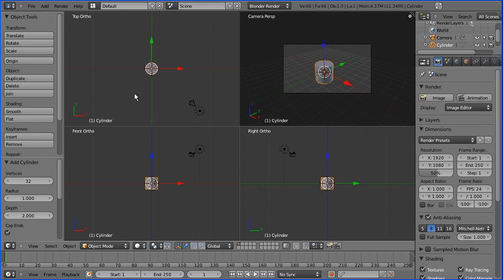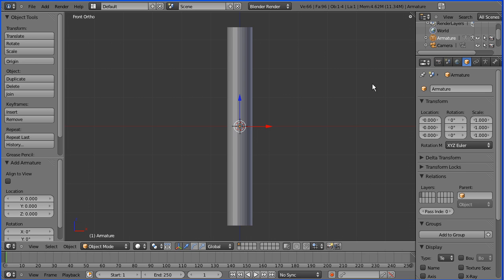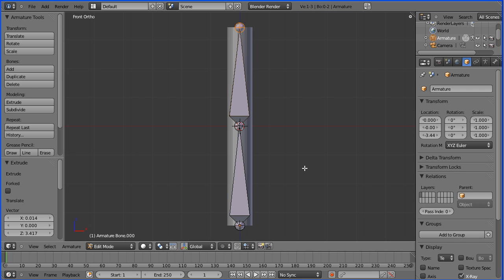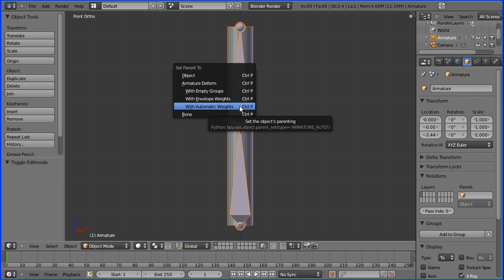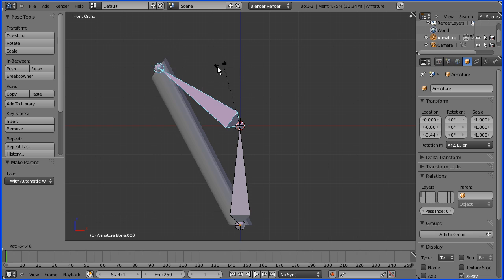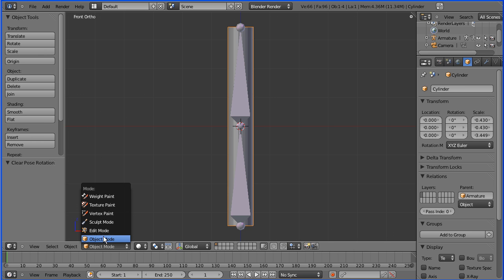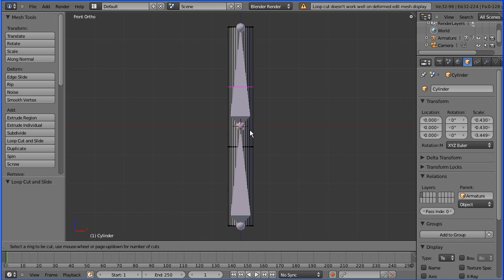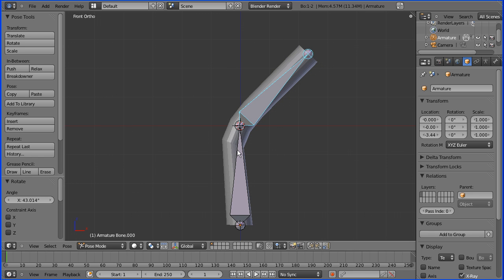Blender 2.5 Intro to Rigging Tutorial Basic Fundamentals of Skinning - Linking an Armature to a Mesh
Making an armature a parent to a mesh, so that the mesh deforms when the armature is posed.

A very simple example of a cylinder/pipe bending in the middle is demonstrated.

Demonstration involves -

Scaling a cylinder in the Z direction making it long and thin ready to bend.

Adding the first bone of the armature (turning x-ray on in the armature properties).

In edit mode scaling the first bone and extruding the second bone by selecting the head of the first and press E.

In object mode select the cylinder and then shift select the armature.

With both selected, Ctrl P to create a parent child relationship.

Choose Armature Deform - With Automatic Weights

In object mode select the Armature alone, go into pose mode.

Select the top bone and rotate it, the cylinder does not deform how we want.

To fix this need a more complicated mesh.

The simplest way to increase the complexity (add more vertices, edges and faces) is to add loop cuts around the joint in the armature.

Going back to object mode to select the armature and then into pose mode, now when the top bone is rotated the cylinder deforms by bending in the middle.